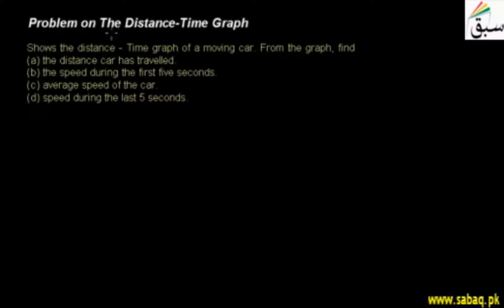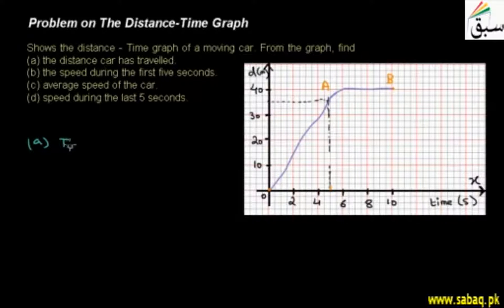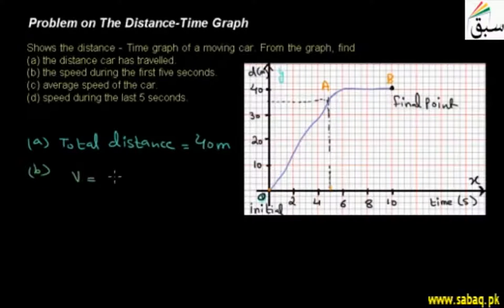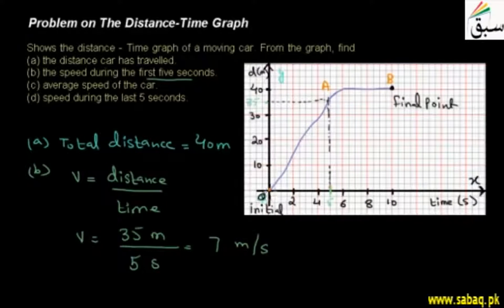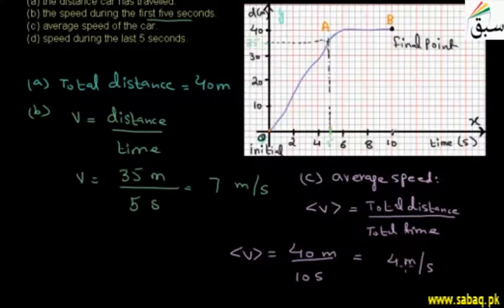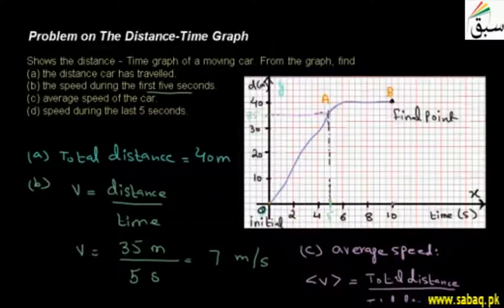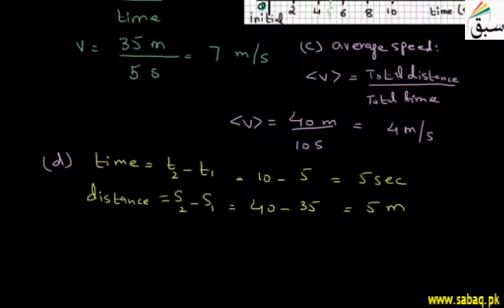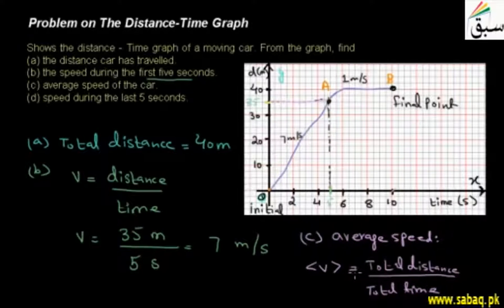Problem on Distance - Time Graph, Physics Lecture | Sabaq.pk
A distance time graph shows how far an object has travelled in a given time.
This video is about: Problem 1 on  Distance - Time Graph. Practice tests and free video lectures for Physics, Chemistry, Biology, Math’s, Computer Science, English & more subjects are also available at Sabaq.pk. So, subscribe to Sabaq.pk/Sabaq Foundation now and get high marks in your exams.

CLASSES WE COVER AT SABAQ.PK / SABAQ FOUNDATION:

1. KG
2. Class 1
3. Class 2
4. Class 3
5. Class 4
6. Class 5
7. Class 6
8. Class 7
9. Class 8
10. Class 9
11. Class 10
12. Class 11
13. Class 12
14. Class 13
15. Class 14
16. MCAT
17. ECAT
18. CSS

BOARDS WE COVER AT SABAQ.PK / SABAQ FOUNDATION:

1. FBISE
2. Punjab Board
3. Sindh Board
4. KP Board
5. Balochistan Board
6. Cambridge

STUDY MATERIAL WE OFFER AT SABAQ.PK / SABAQ FOUNDATION:

1. Physics Lectures
2. Chemistry Lectures
3. Mathematics Lectures
4. Biology Lectures
5. English Lectures
6. General Science Lectures
7. Computer Science Lectures
8. General Math Lectures
9. Accounting Lectures
10. Statistics Lectures
11. Advance Accounting Lectures
12. Cost Accounting Lectures
13. Practice Tests
14. Physics Practical
15. Chemistry Practical